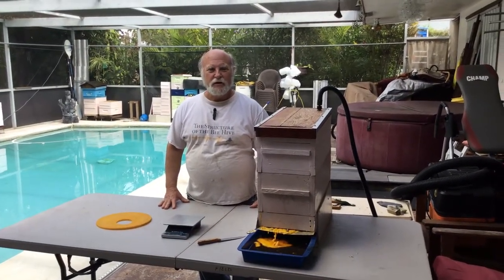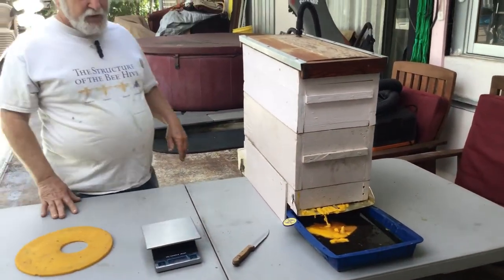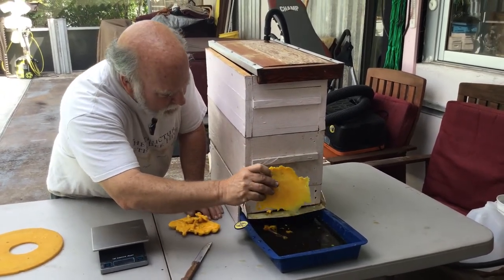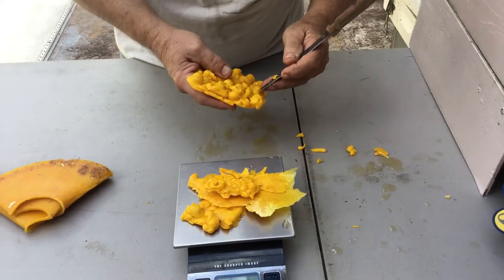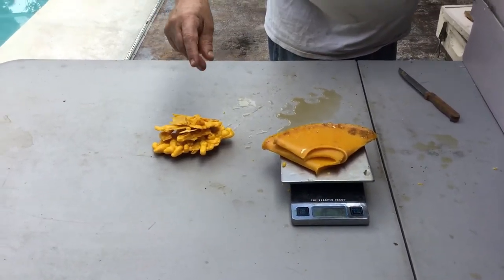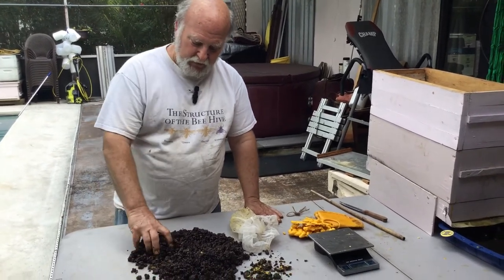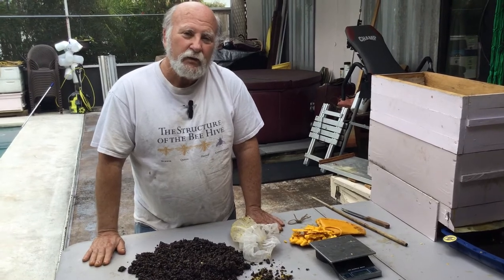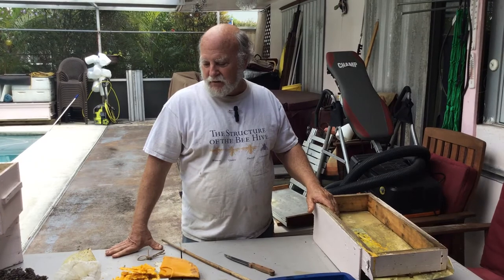Beekeeping - Live Action beeswax extraction with a Steam Generator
Rich shows you his steam extraction set up for bees wax in action.  There are two prior videos that relate to this one - the Steam extraction method for beeswax and the Boiling Method for beeswax extraction. This video is a continuation of those to show how much more efficient the steam method really is.